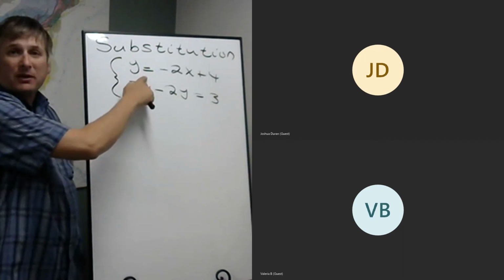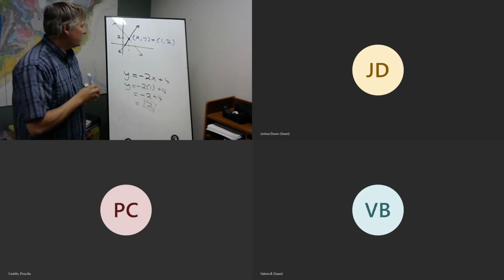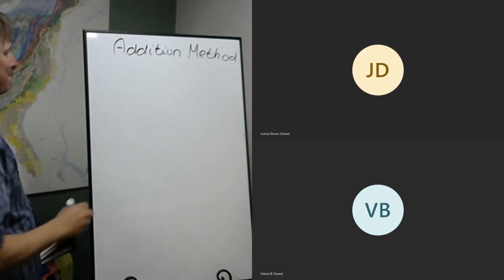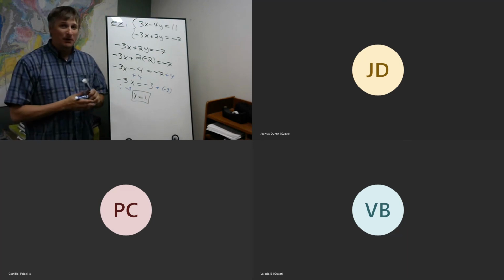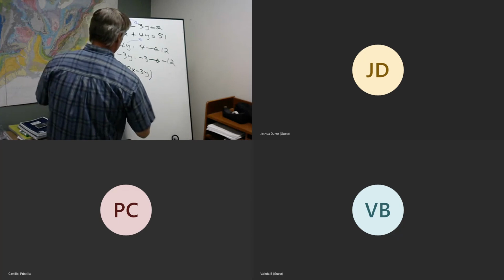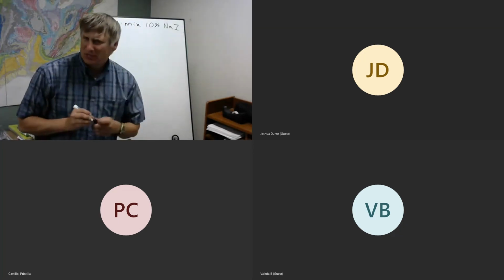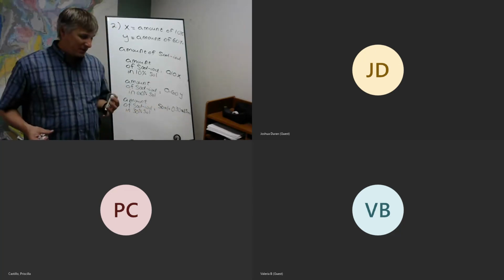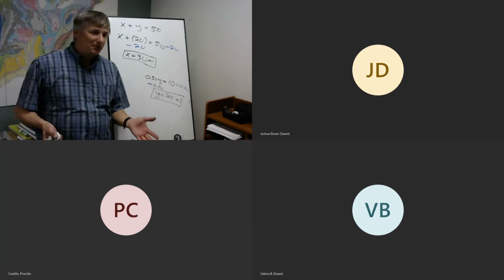Intermediate Algebra: Lecture 9/29/20